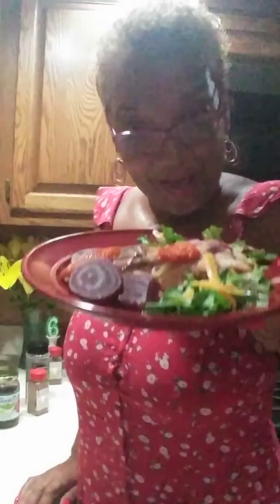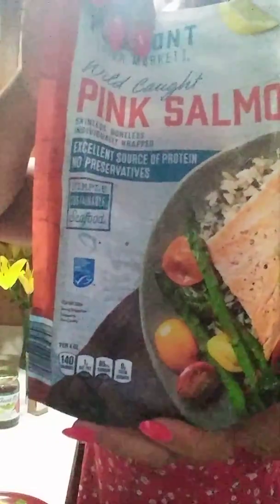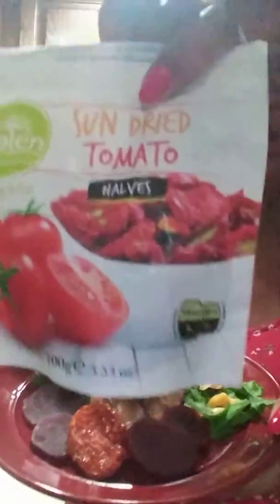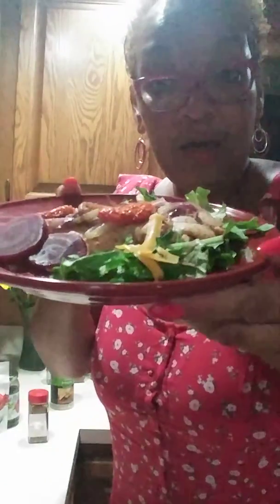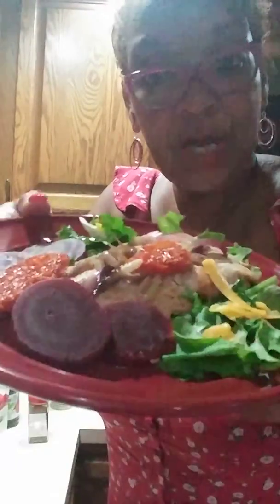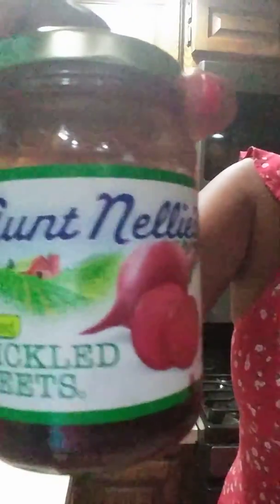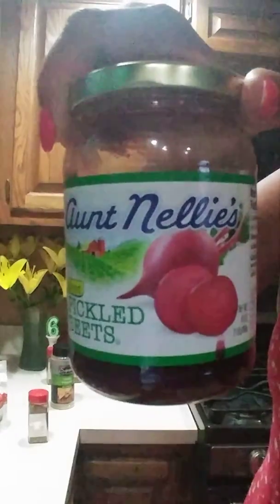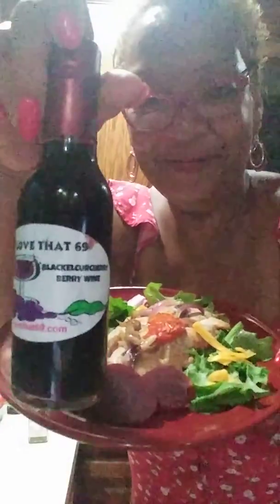Salmon salad with Aunt Nellie pickled beets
Sauteed salmon in olive oil, green onion, & sun-dried tomatoes, spice the salmon with Sneevy Love That BBQ spice, its has many spices all in one shake, and a pinch of Garlic pepper,  spring mix  salad with sharp cheddar peppercorn ranch dressing, with Aunt Nellie pickled beets on the side such a delicious combination enjoy:)